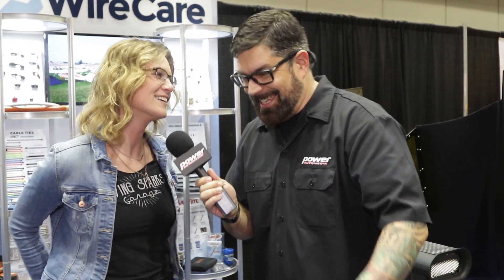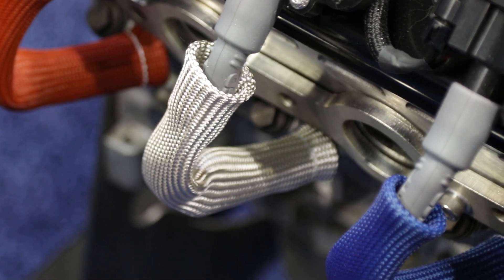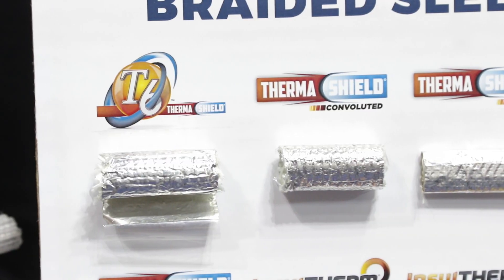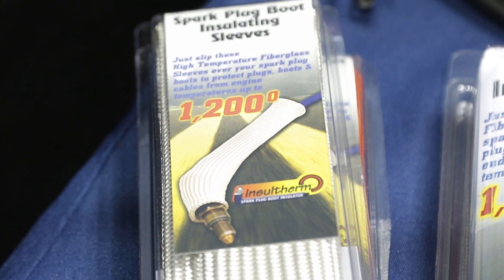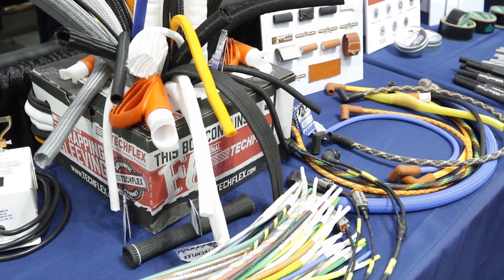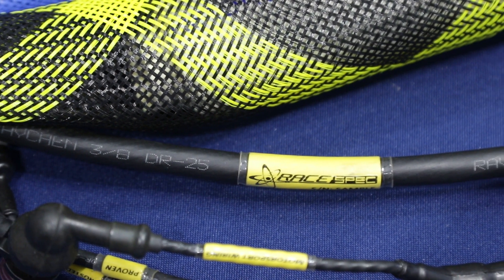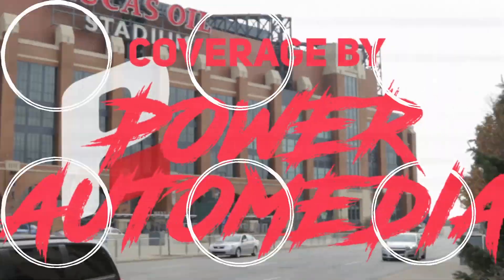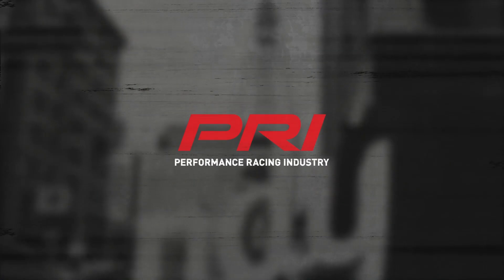Emily Reeves | PRI 2018 Interview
PRI 2018: Emily Reeves Explains Why WireCare is Essential for Engine Swaps